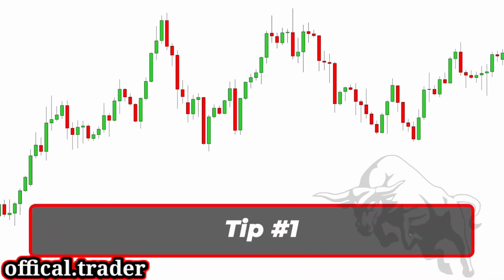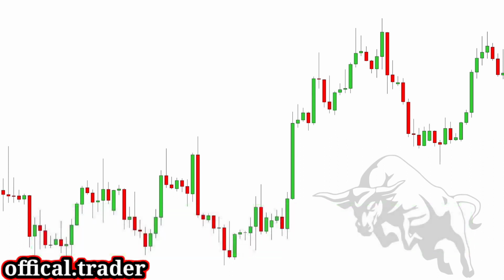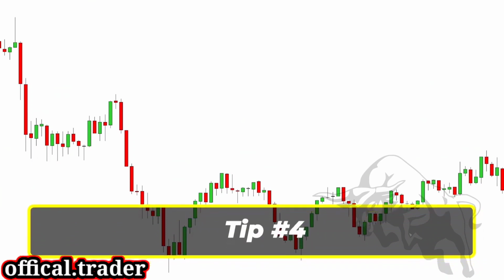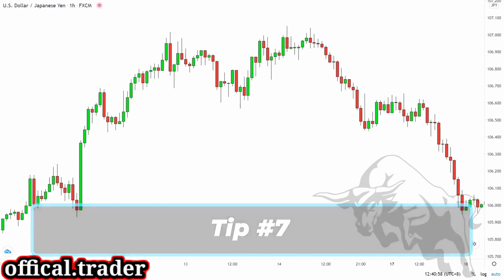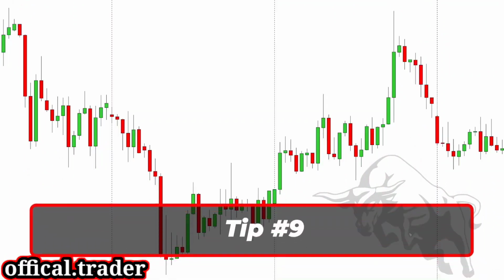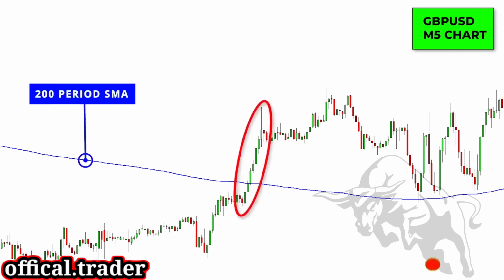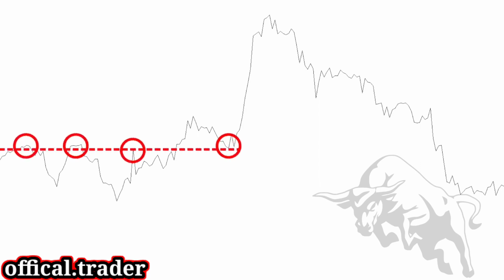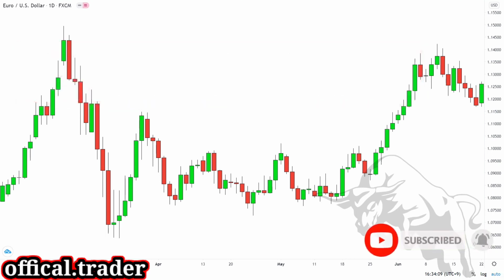15 Support and Resistance Strategy | How to Draw Support and Resistance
15 Support and Resistance Strategy | Support and Resistance | How to Draw Support and Resistance |

SUPPORT FOR
                                               BUSINESS MAIL

55 CURRENCIES
1:500 LEVERAGE
11 INDICES
0.01 MIN LOT
32 DIGITAL
24/7 CUSTOMER SUPPORT
24/7 TRADING

24/7 customer support.